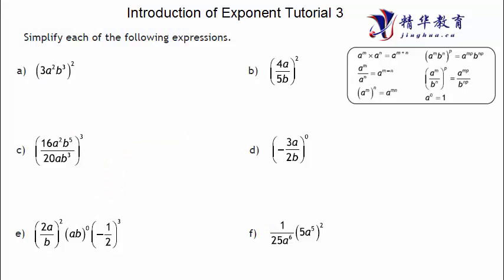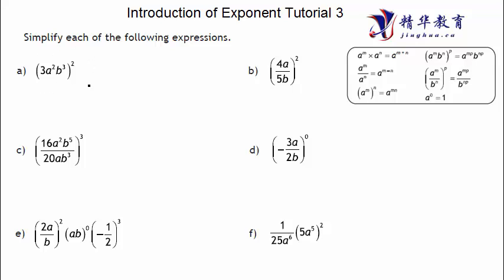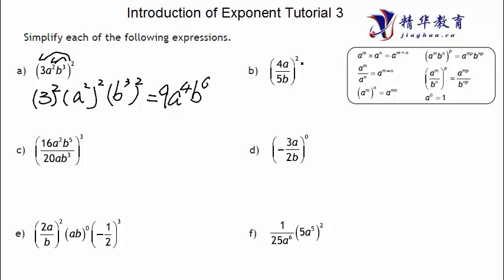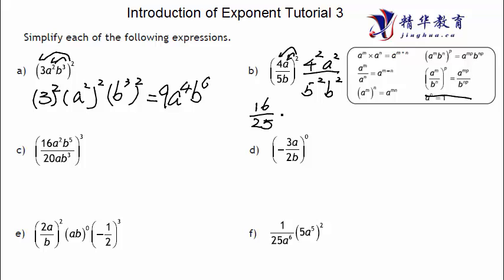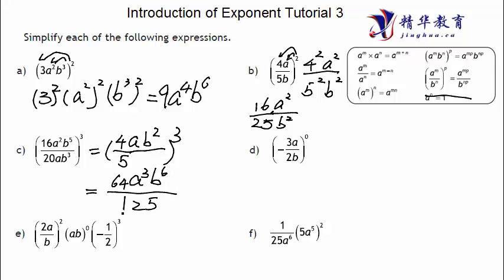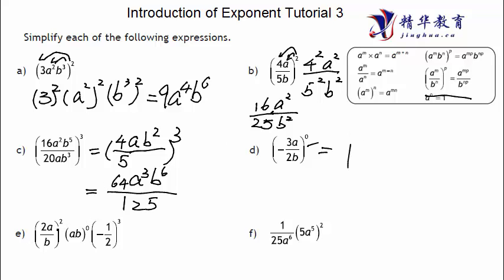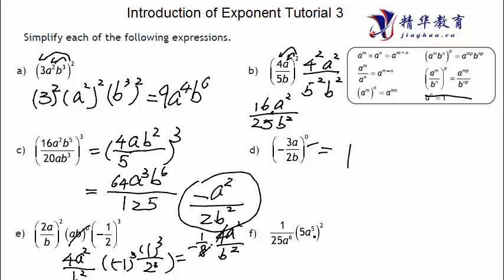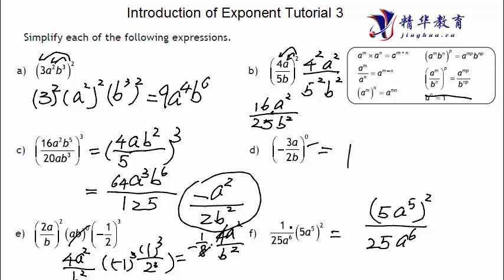Exponent Tutorial How to Simplify Advance Exponent Expression Grade 10 Math 3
In this tutorial, we will talk about how to use basic Exponent rules to solve and simplify complex Exponent Expression
Jinghua Education provide professional tutoring service for Math Physics, Chemistry and English in Port Coquitlam area.